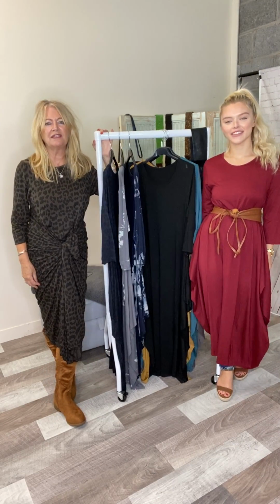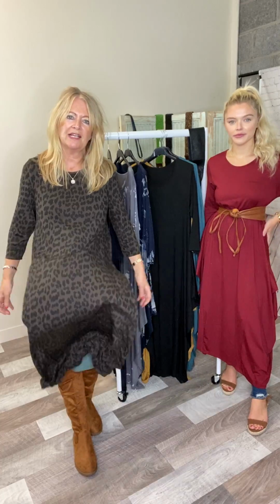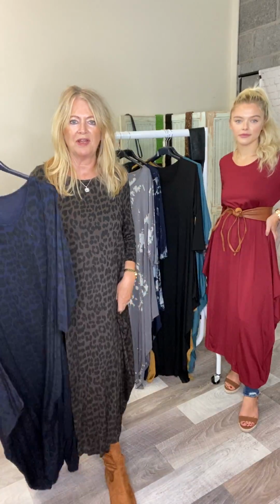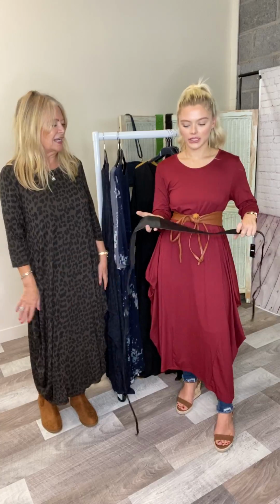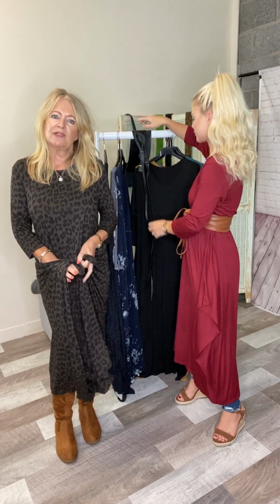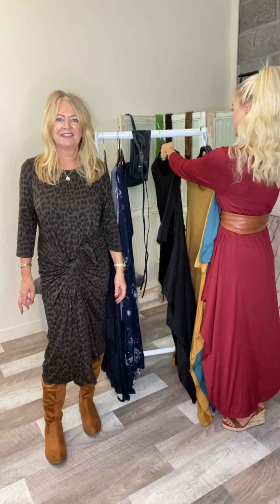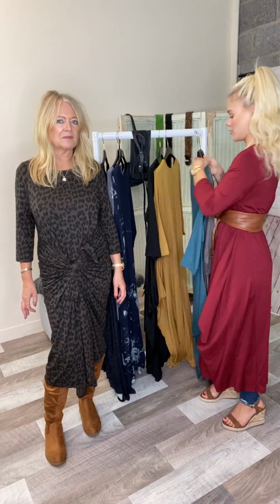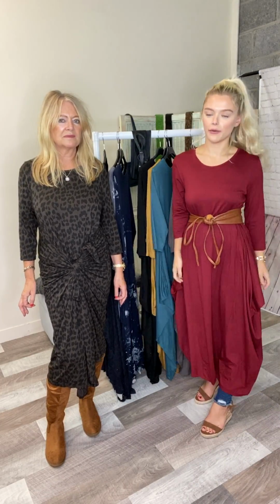Goose Island's range of new autumn parachute dresses.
Watch Karen and Georgia showcasing the latest autumn colours in the. parachute dresses with long sleeves.  The animal print parachute dress has been a winner and we've reintroduced the splash print design in the long sleeve parachute dress.